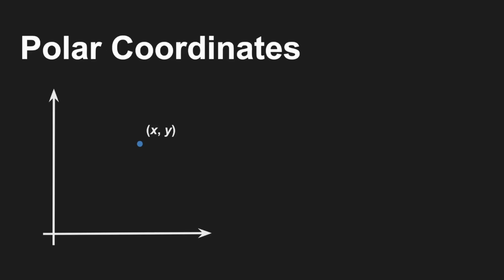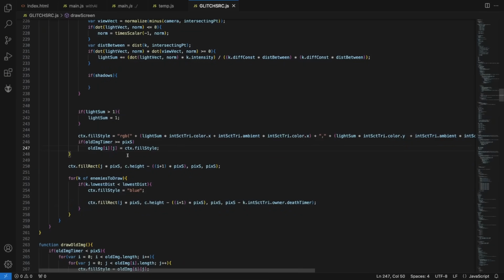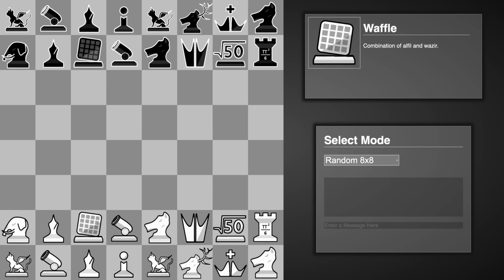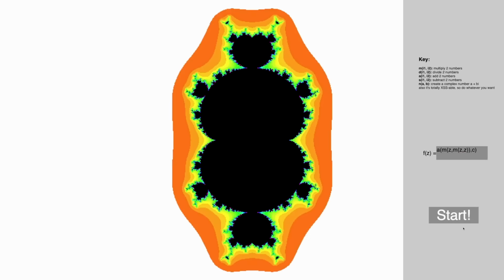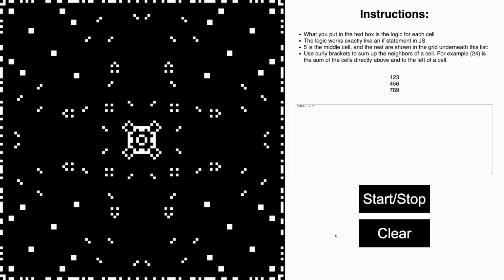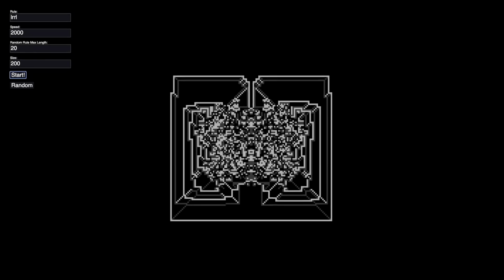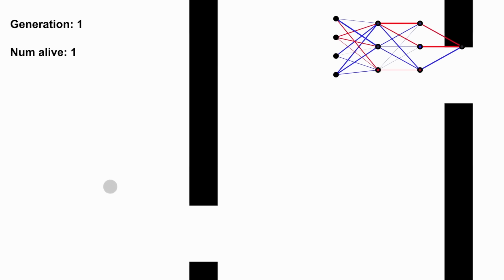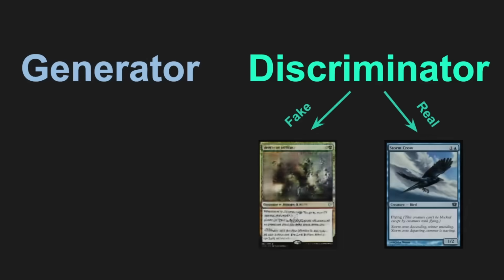I coded one project EVERY WEEK for a YEAR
I made 52 coding projects in a year.